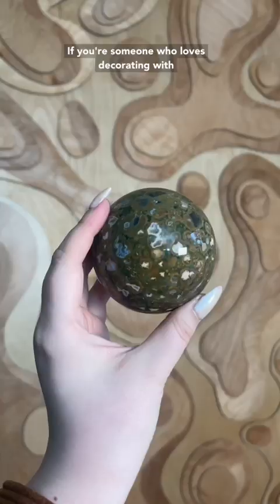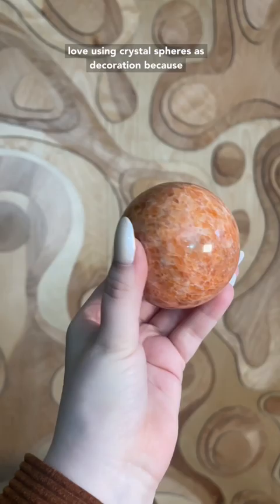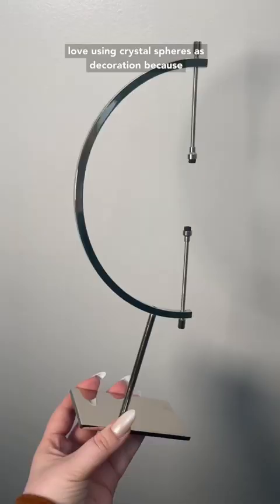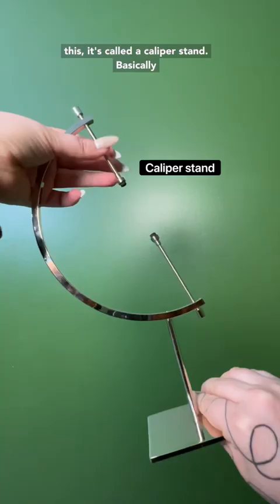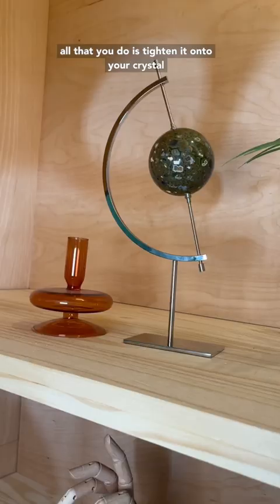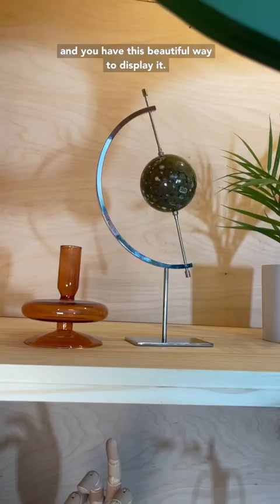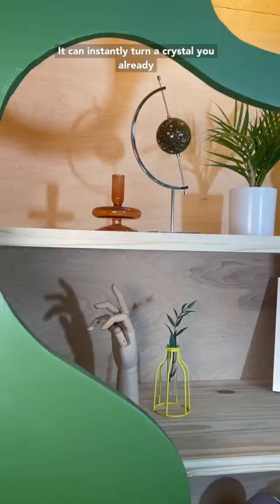Turn your stones into statement pieces